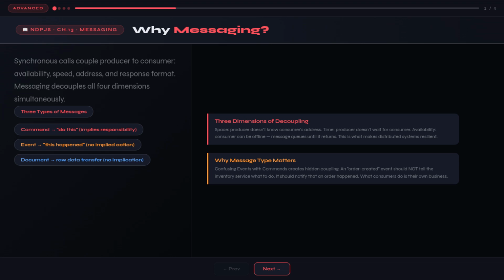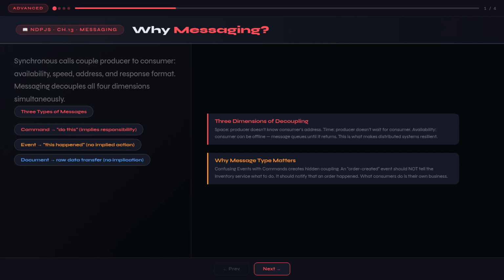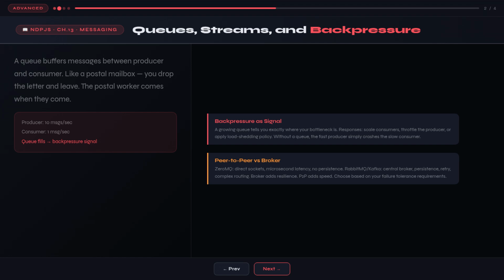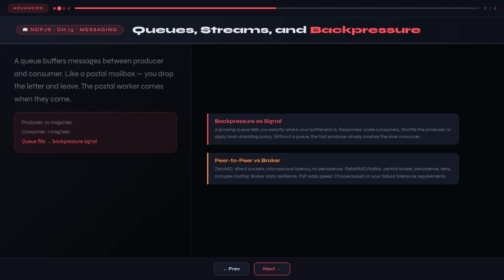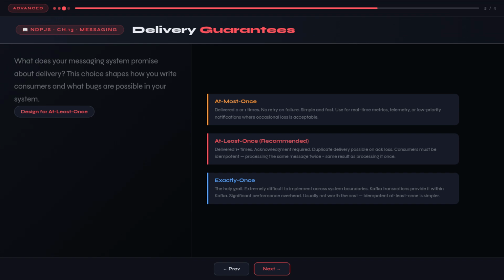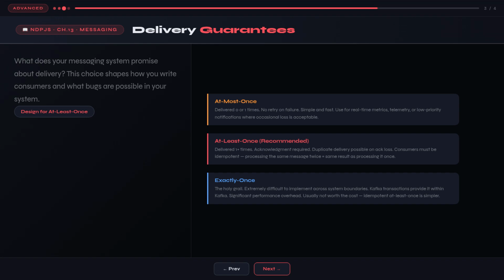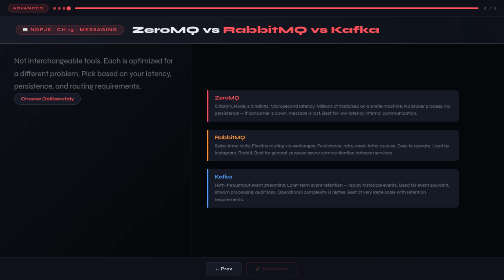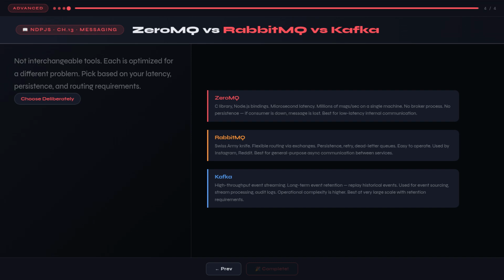Node.js Design Patterns | Ch13.1: Messaging Fundamentals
Topics covered:
1. Why Messaging?
2. Queues, Streams, and Backpressure
3. Message Delivery Guarantees
4. Peer-to-Peer vs Broker-Based